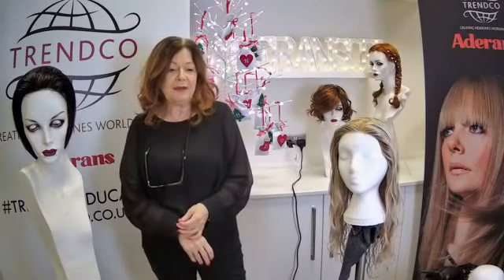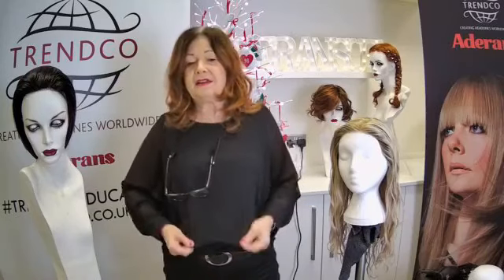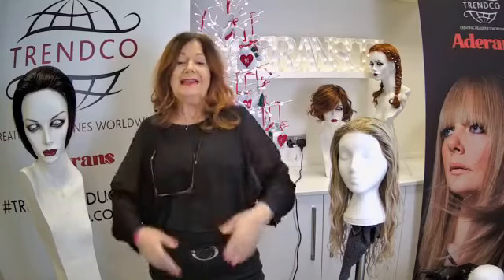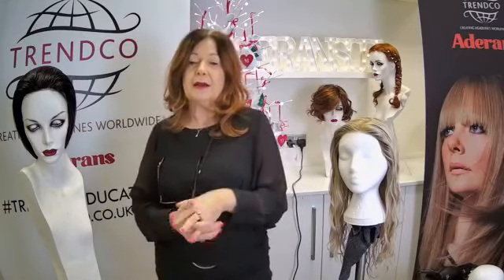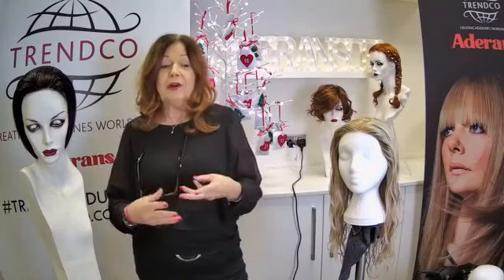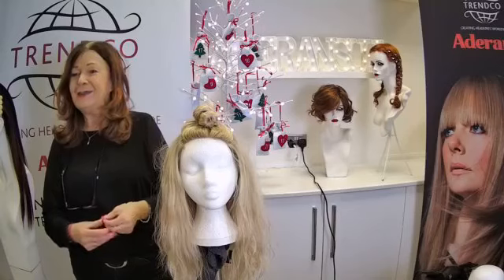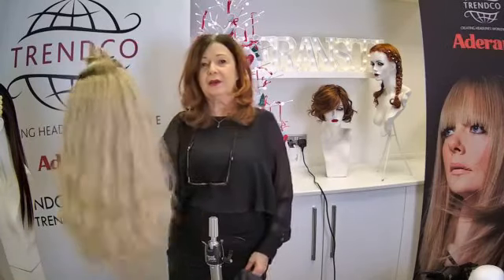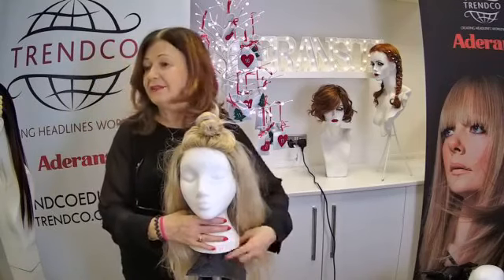Aderans UK Live (9/12/20) Fashion In Colour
Jane Kelly is set the task of recreating an array of looks fresh from the runway whilst live on camera. We look at the most exciting new styles and colours from the SS21 presentations...